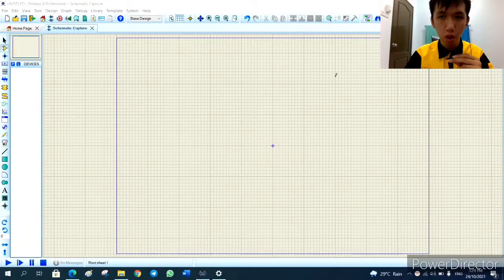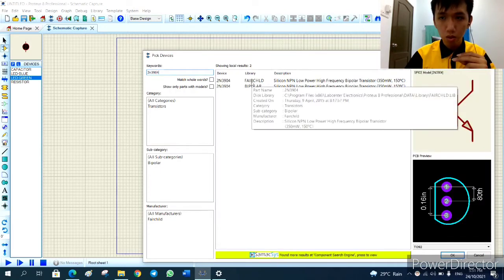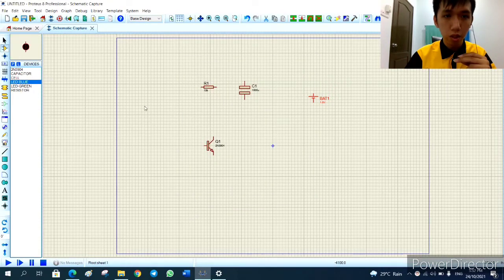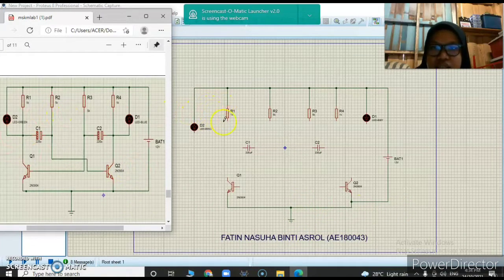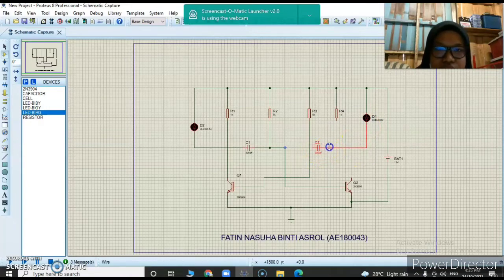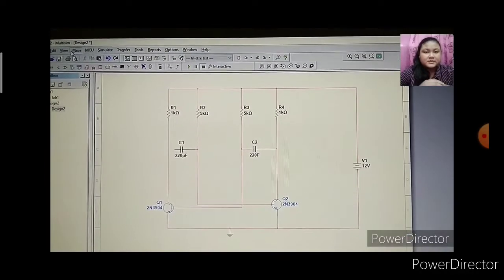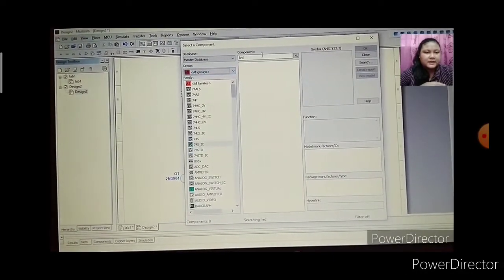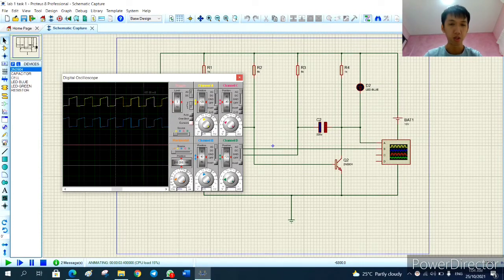BEJ30701 ENGINEERING PRACTICE SECTION 1 GROUP 3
This video is to show the simulation of astable multivibrator by using Proteus Professional software.

Team Member:
Fatin Nasuha Binti Asrol AE180043
June Endthyana Anak Janis CE180032
Foo Choon Fai.     AE190101

Lecturer :
Encik Mohd Jais Bin Che Soh